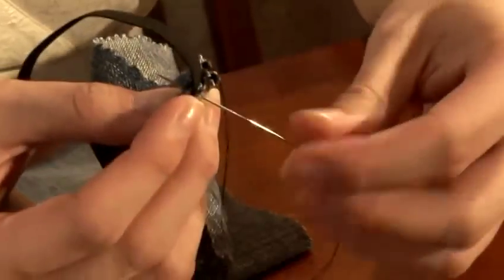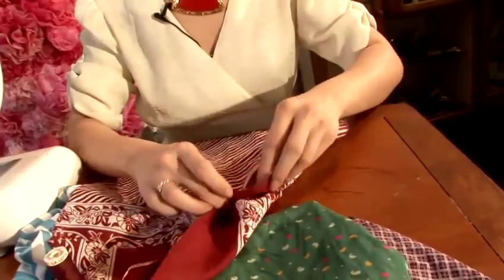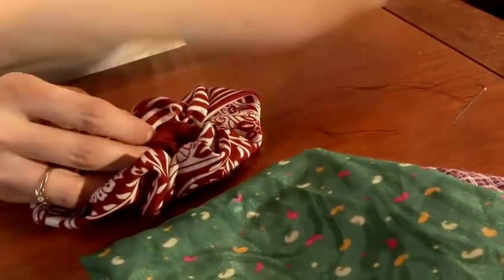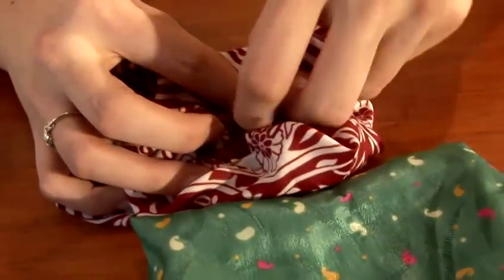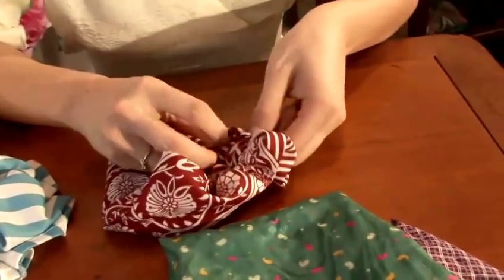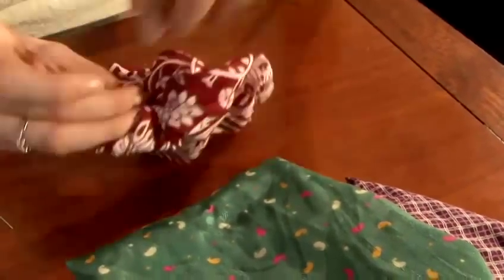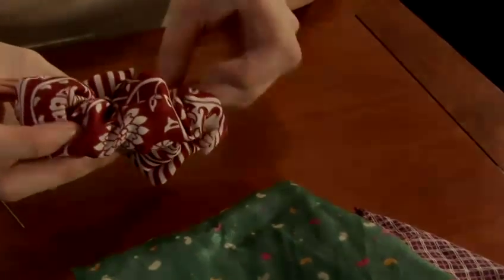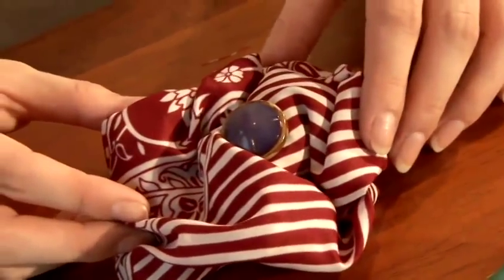How To Create Your Own Fabric Corsages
This guide shows you How To Create Your Own Fabric Corsages.